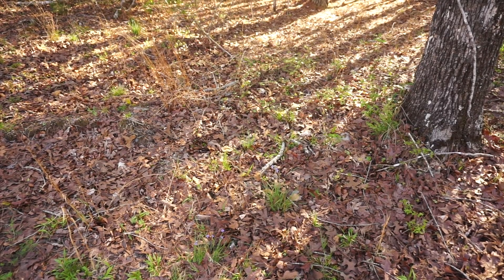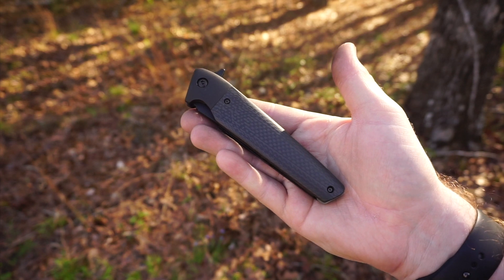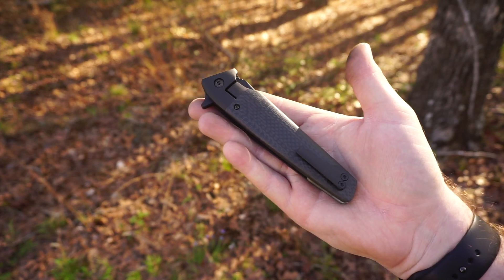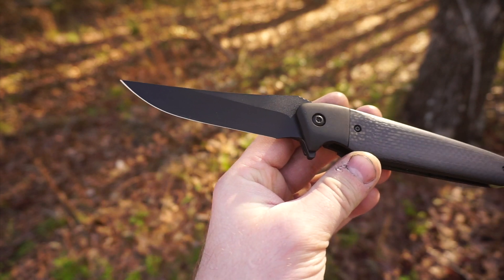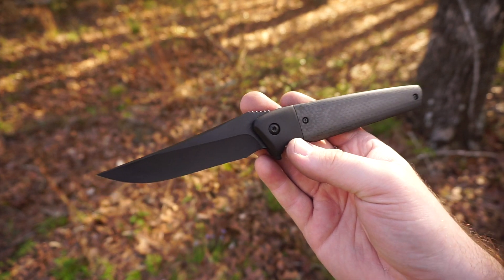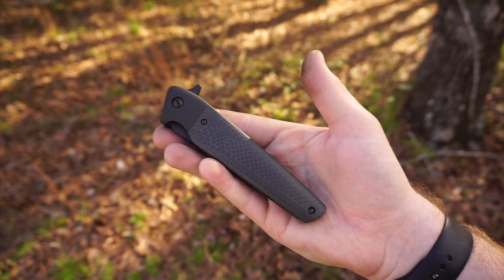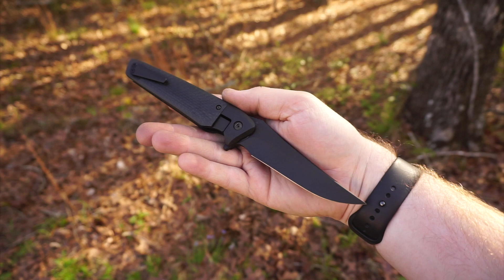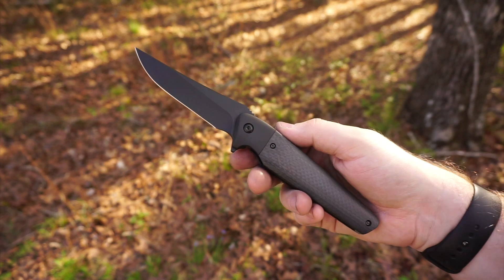NEW 2017 Moon Mk6s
I am making old videos visible yet again.  I am NOT making knives anymore.  I quit in 2019.